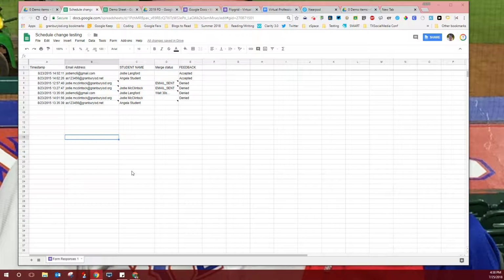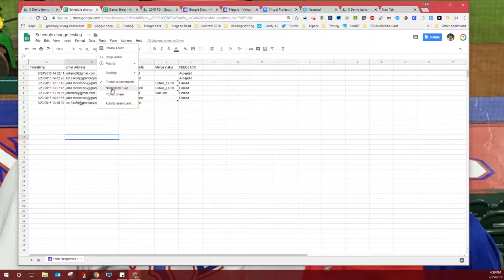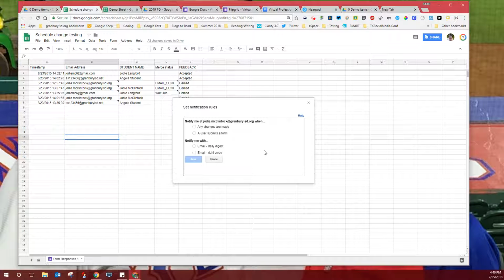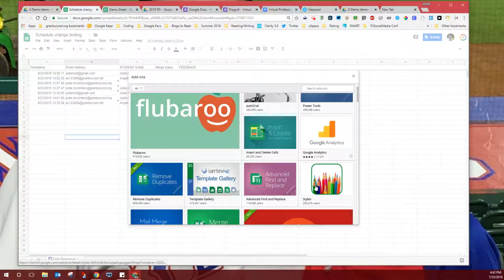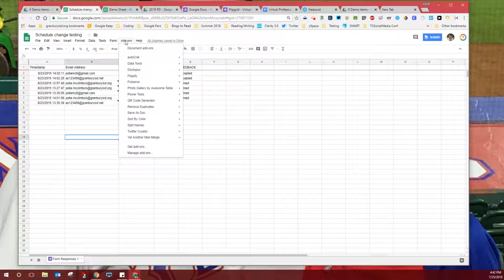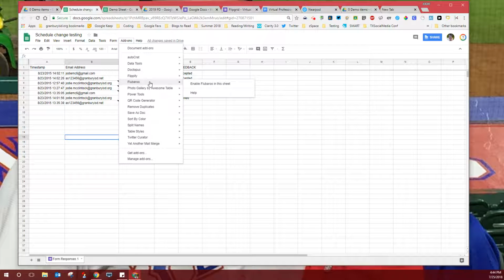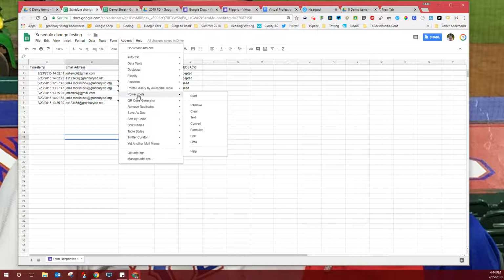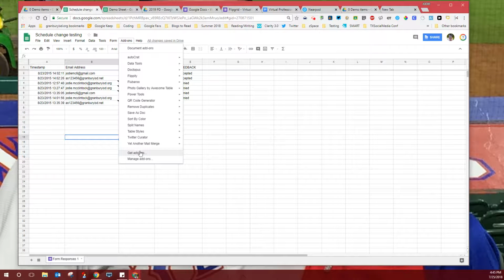Google Sheets Add-ons & Tools - Virtual PD